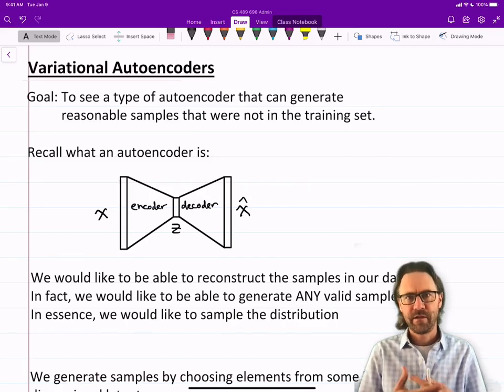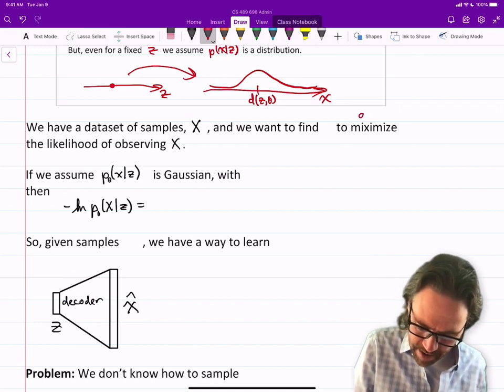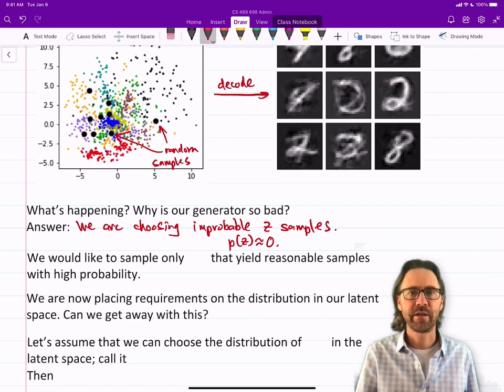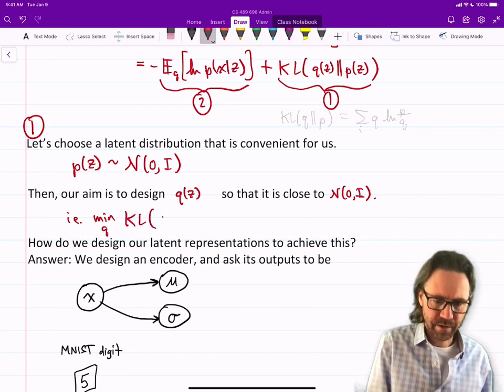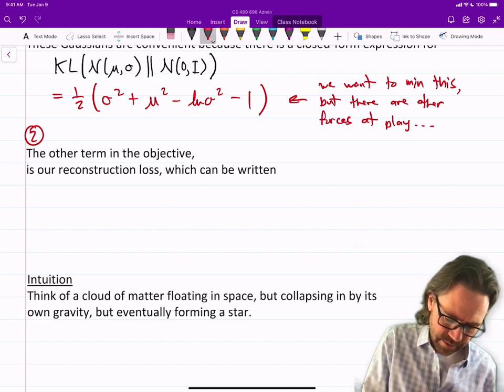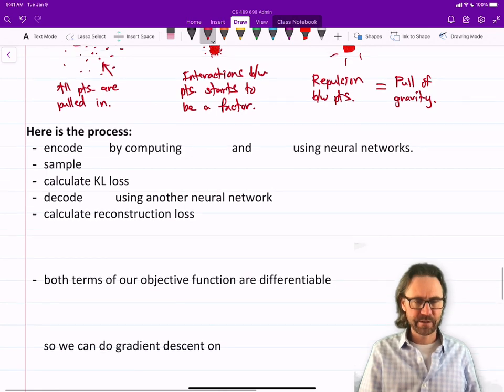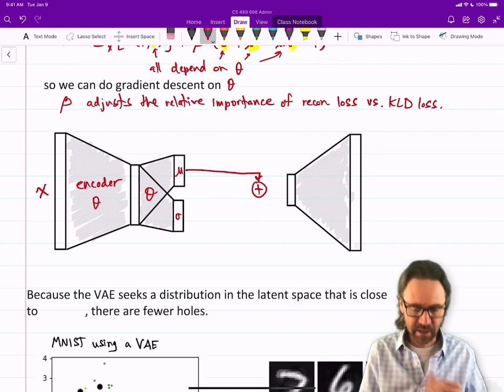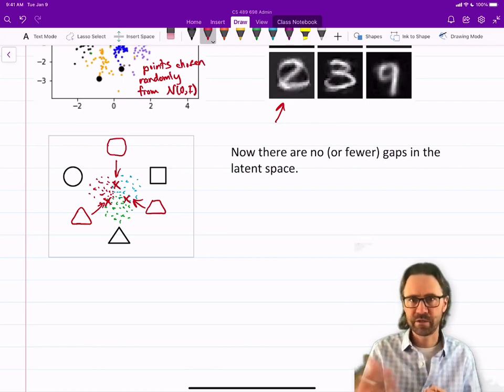Variational Autoencoders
Find out what variational autoencoders (VAE) are, and what they are good for.
00:00 Introduction
09:40 Problem with Ads
12:55 Joke Break
18:30 KLD Loss
25:45 Reconstruction Loss
28:59 Intuition: Recon Loss vs KLD Loss
32:36 VAE Algorithm Overview
38:11 Network Diagram
40:55 Results